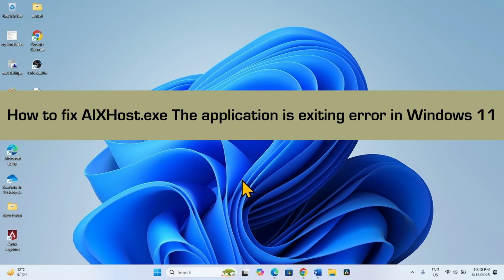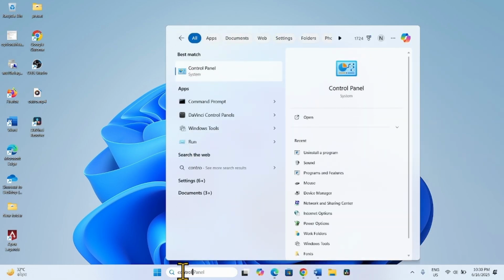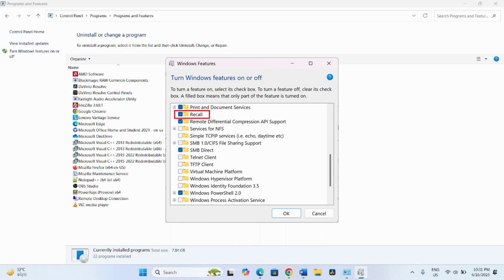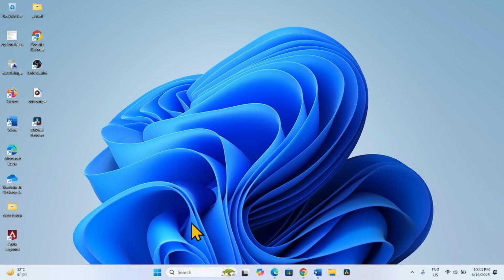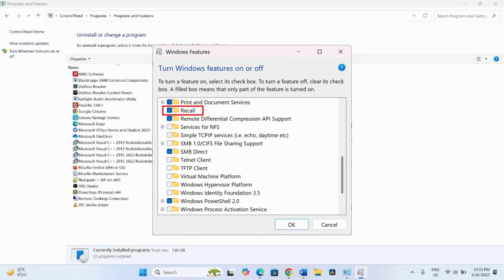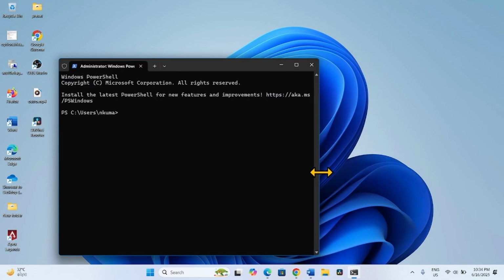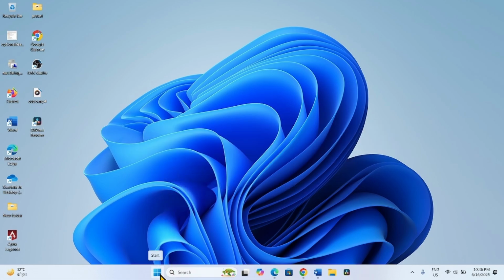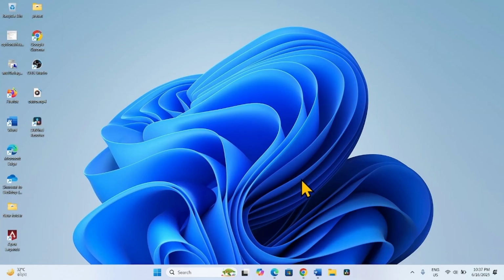How to fix AIXHost.exe The application is exiting error in Windows 11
Error message:

C:\Windows\SystemApps\MicrosoftWindows.Client.AIX_cw5n1h2txyewy\AIXHost.exe The application is exiting and cannot service this request.

PowerShell command:

Get-AppxPackage MicrosoftWindows.Client.AIX | Remove-AppxPackage